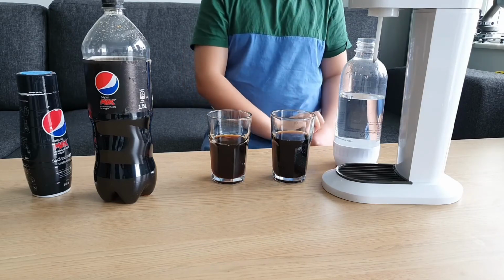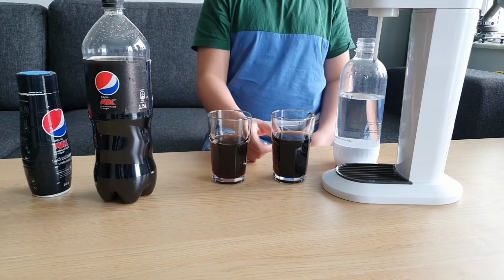Pepsi VS Pepsi Soda Stream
I was tasted two kinds of Pepsi!!!